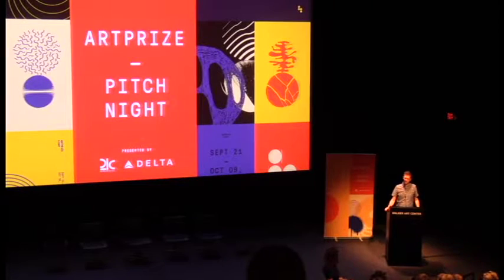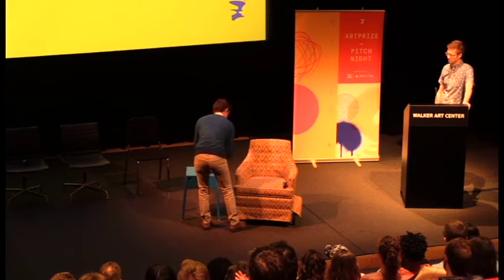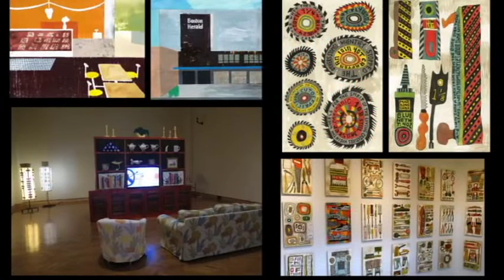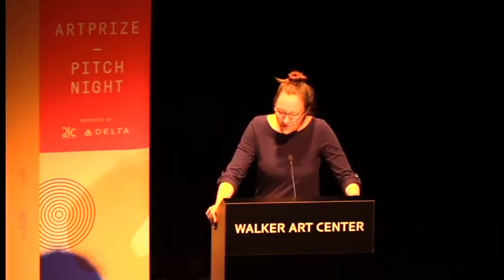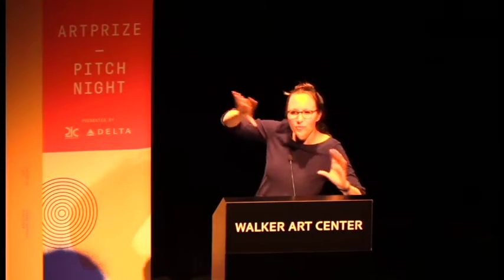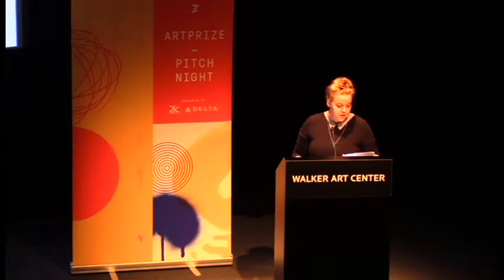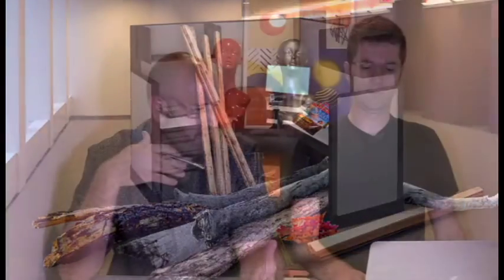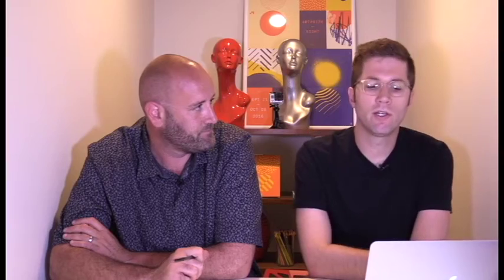Minnesota Artist wins $5,000 Grant at Pitch Night Minneapolis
At the fourth annual ArtPrize Pitch Night Minneapolis event, held at the Walker Art Center, five artists were invited to pitch their ideas for an ambitious installation at ArtPrize Eight. Each was given five minutes and five slides to sell their idea to a panel of local art experts.

Find out who took home the $5,000 grant on this episode of Critical Discourse.

ArtPrize Pitch Night launched in 2013 as a means of discovering and supporting ambitious, exciting projects and to reduce the barriers to bringing them to the annual competition. Since its inception, the Pitch Night program has continued to expand and in 2016 includes events at 21c Museum Hotels in both Durham, NC and Louisville, KY; the Walker Art Center in Minneapolis, MN; and the Indianapolis Museum of Art in Indianapolis, IN. Each event will award the winning artist $5,000 and a spot in a prominent ArtPrize venue during the eighth annual event.